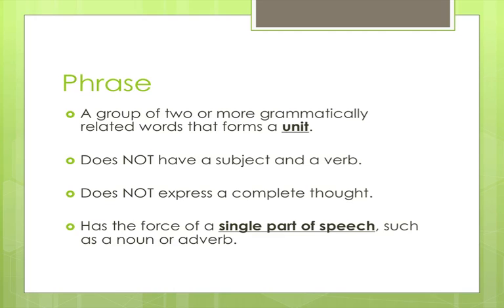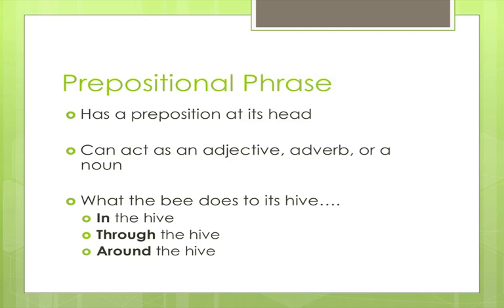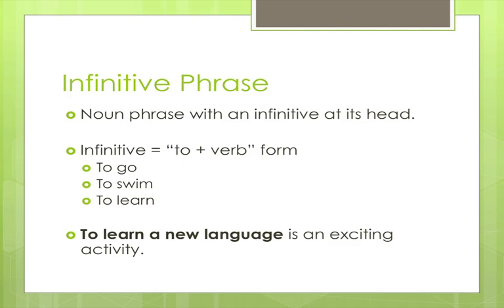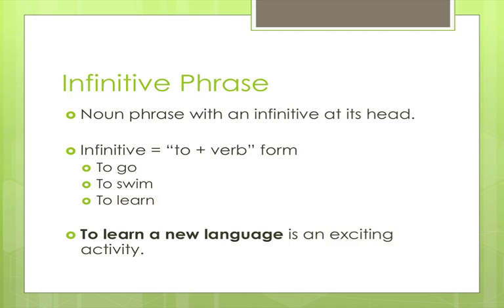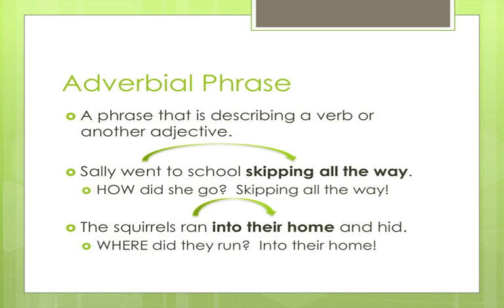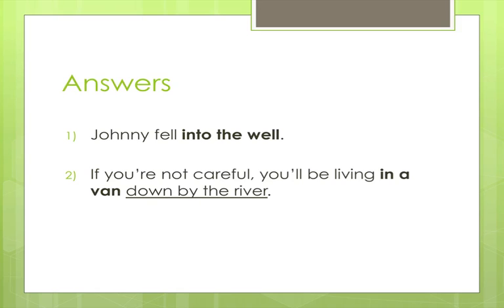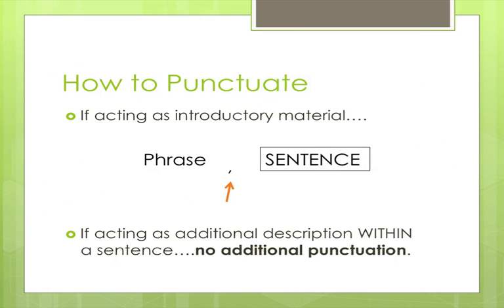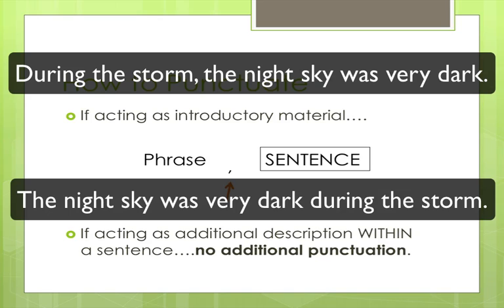Grammatical Phrases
What is a grammatical phrase? What are the types of phrases? What do they do? Why do they matter? How do I punctuate them? Watch and learn.